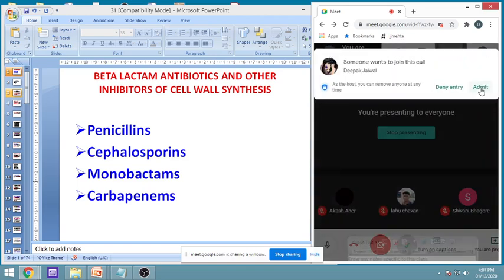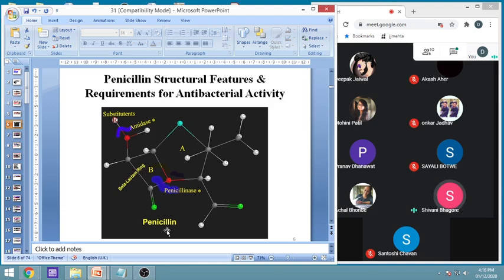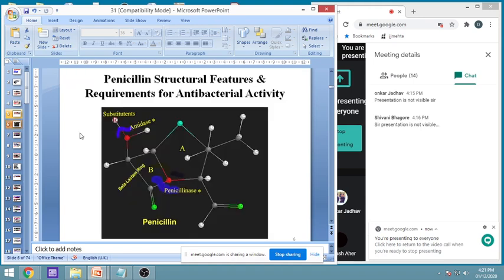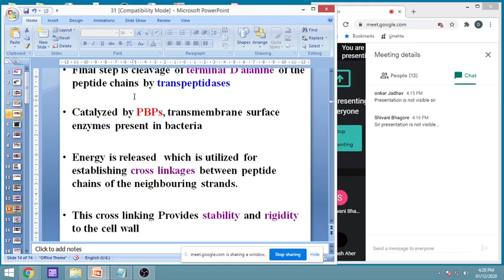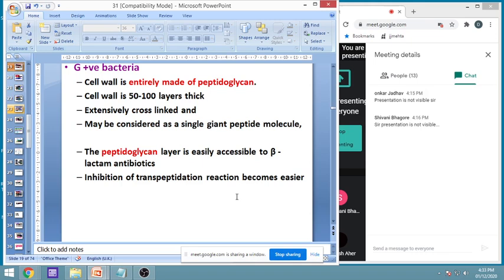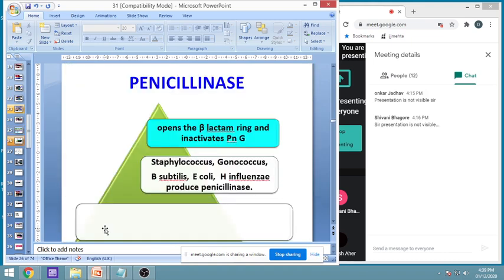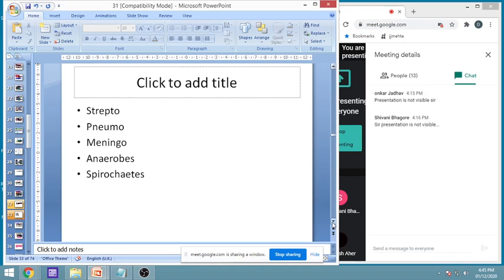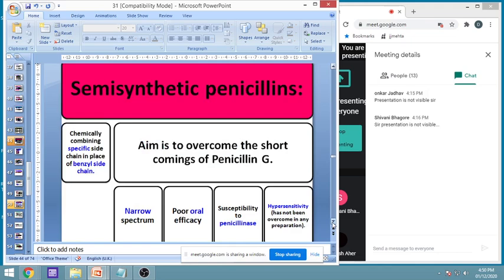Antimicrobial agents Cell wall synthesis Beta lactum Penicillin Cephalosporin